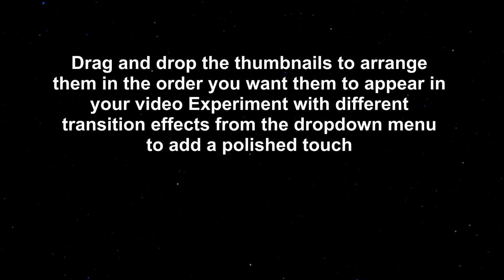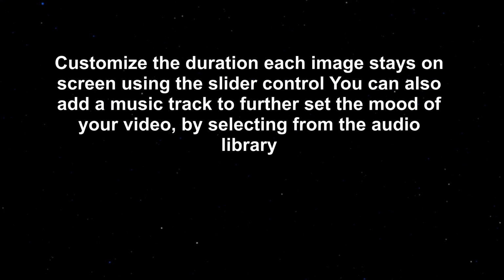How to Use Veo 3 Image to Video - KevinHowTo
How to Use Veo 3 Image to Video explores the process of transforming static images into dynamic videos using Veo 3, demonstrating how to leverage this feature for creative storytelling and visual content creation, allowing you to breathe life into images by turning images into dynamic videos.

00:00 Intro
00:06 Image to Video Feature
00:13 Uploading Images
00:22 Arranging and Transitions
00:30 Adjusting Duration and Music
00:38 Generating Video
00:43 Preview and Download